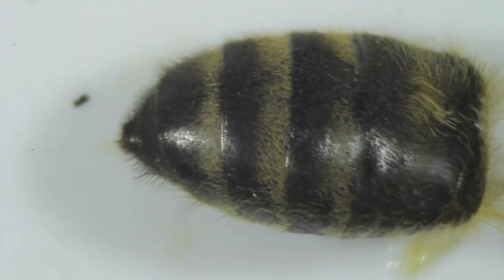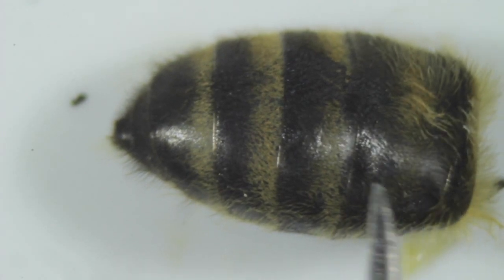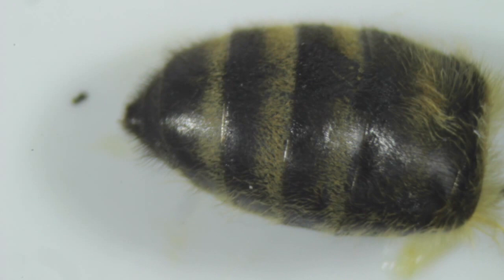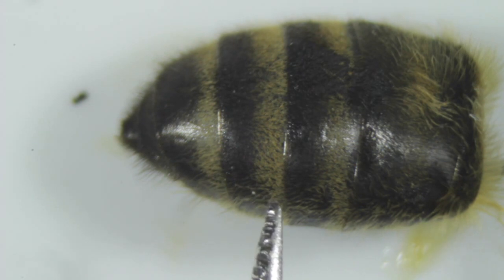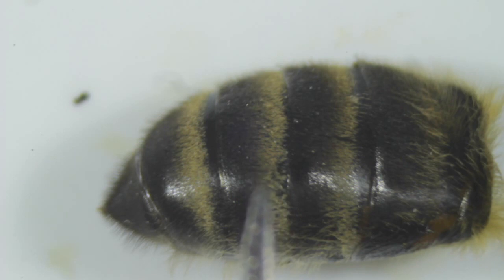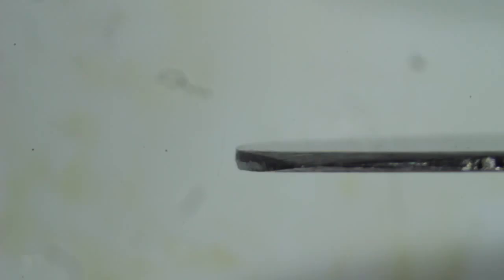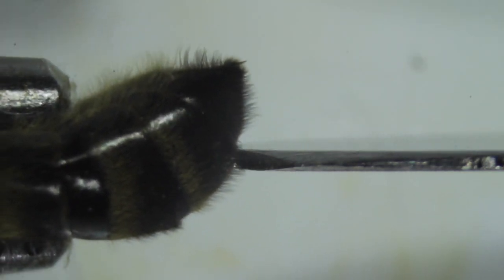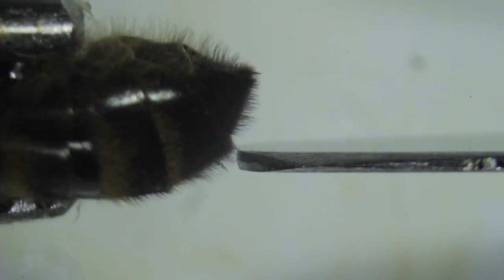Microscopy for Beekeepers: Apis mellifera m. Tormentum and Overhair Length. The Norfolk Honey Co.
In today's video I continue taking a look at how I can improve my bees by checking out the Tormentum and overhair length of my main breeder colony.
I have a sample of 30 bees from my breeder colony and look under the microscope at the tormentum which is the band of hair found across the tergites of the abdomen. This is a really interesting process and one that does take a little time as it is quite finnicky hndling the abdomen of the bees, I found the best way was to actually remove the abdomen from the rest of the bee.

Following this I look at the overhair length, again this is relatively easy to perform if you have a feeler gauge of approx. 0.4mm.

The conclusion of my checks shows that my bees are actually a mix of races and not "near Native" bees but it does give me something to work from moving forwards.

The table use comes from the Dave Cushman website, a fantastic resource for all beekeepers regardless of ability or experience.

One of the books I mention in my microscopy videos is:
Honey Bee Pests, Predators and Diseases by Roger A. Morse and Kim Flotum

I am delighted to announce I have a sponsorship arrangement for the Winter series of Microscopy videos with a leading UK Microscopy company: Brunel Microscopes.

I had been struggling to capture images of the processes involved in making up pollen slides as I only had a stereomicroscope and not a trinocular version.
After several emails I am delighted to announce that Brunel Microscopes have agreed to supply me with equipment to make the filming process much more professional and clear. I would not enter into an agreement unless I felt it would provide a benefit to the viewer and this is certainly going to make the whole explanation process a lot easier.

I have posted links to all the equipment supplied below and if you are thinking of buying a microscope I can recommend Brunel Microscopes having purchased from them previously.

Brunel Microscopes are able to ship overseas and with the $ v £ at the moment, now is a great time to buy.

If you make an enquiry please do mention my YouTube Channel to the team at Brunel Microscopes.

Books featured in this video:

Pollen: The Hidden Sexuality of Flowers by Rob Kesseler

Beekeeping Study Notes - Microscopy Certificate by Yates

Understanding and using the stereomicroscope by Lewis Woolnough - Currently Unavailable

THE POLLEN LOADS OF THE HONEY BEE
Dorothy Hodges

The Pollen Grain Drawings of Dorothy Hodges
Richard Jones

Pollen Identification for Beekeepers by Rex Sawyer

Anatomy and Dissection of the Honeybee by H.A. Dade

The anatomy of the honey bee - Scholar's Choice Edition
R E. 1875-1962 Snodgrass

BEE  by Rose-Lynn Fisher

The Honeybee Inside Out by Celia Davis

Sunday: Beekeeping Basics
Wednesday: Getting Started in Beekeeping
Friday: Microscopy for Beekeepers